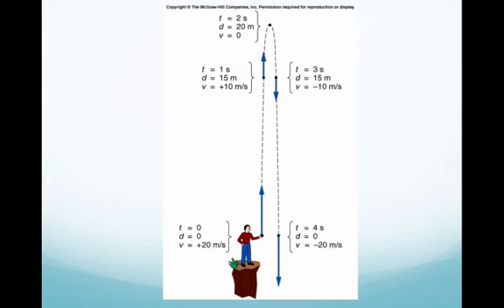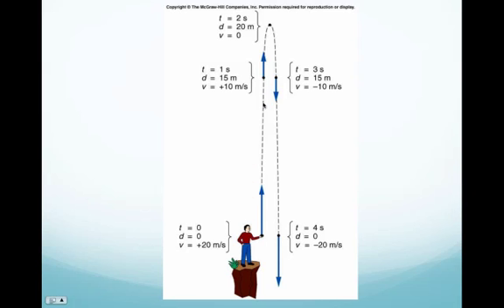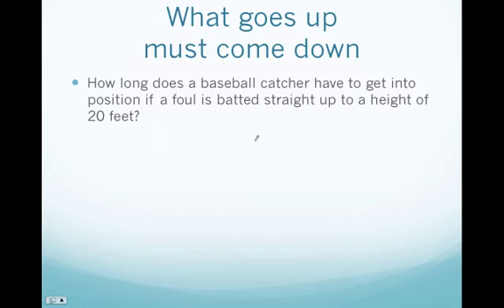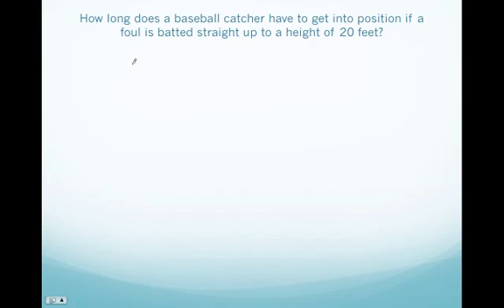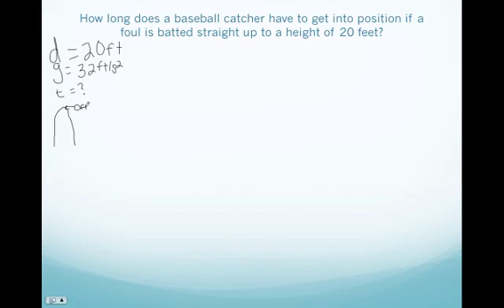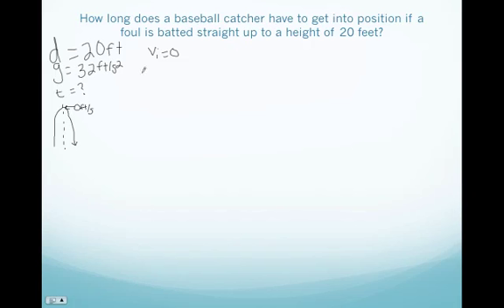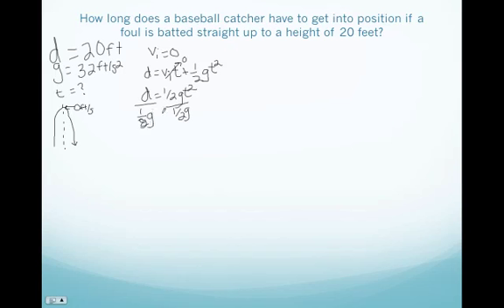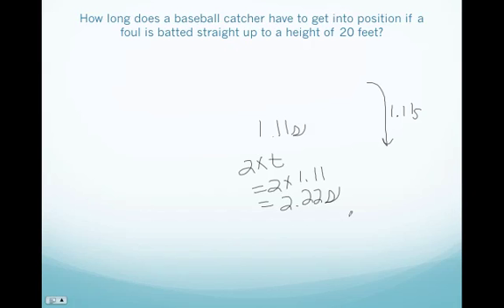Freefall part 2.mp4